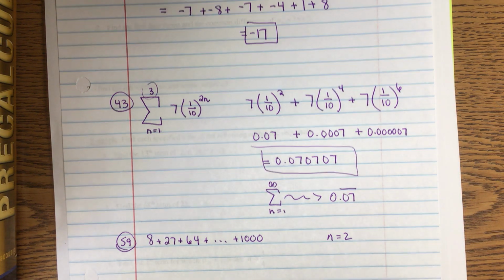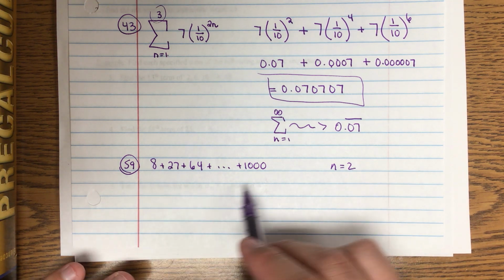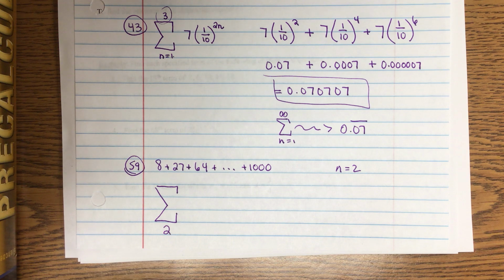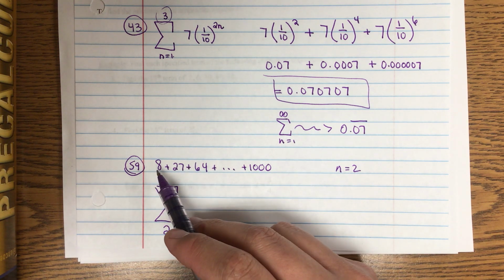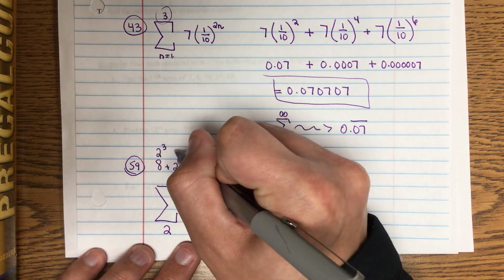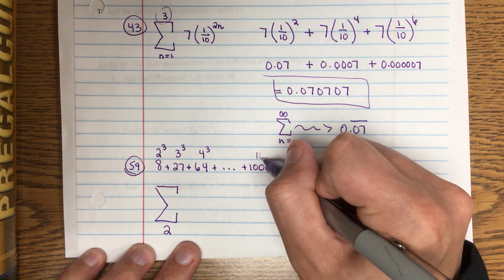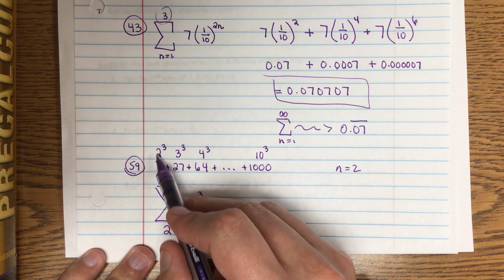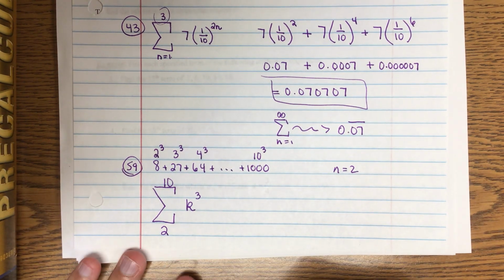Pre-Calculus 302: Section 10.1 Day 3 Homework (Selected Answers)